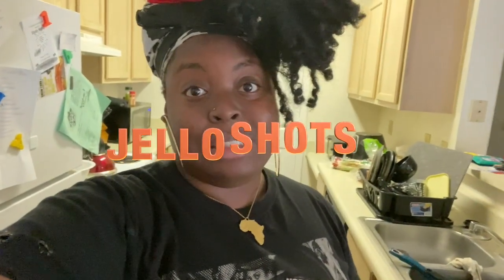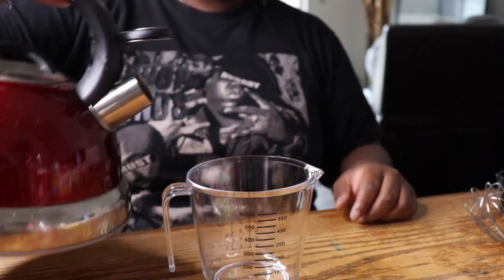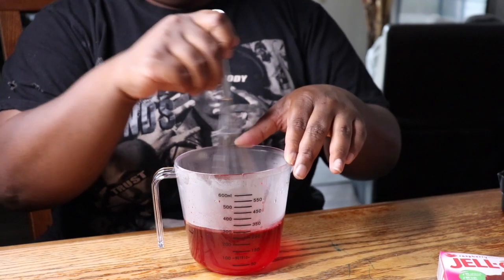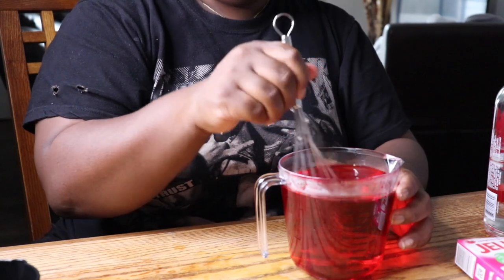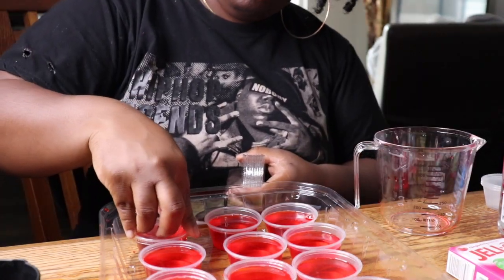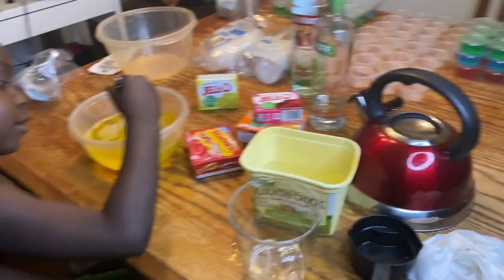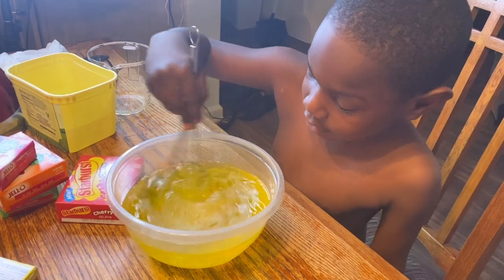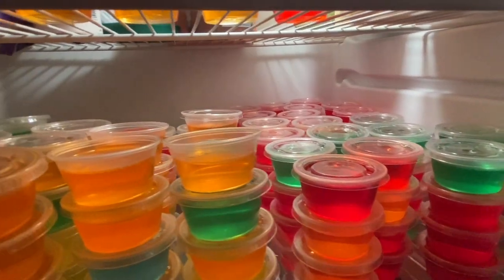HOW TO MAKE JELLO SHOTS | QUICK AND EASY METHOD | MY PERSONAL RECIPE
Hi Loves💕

After my post on IG blew up and everybody wanted to know howtomakejelloshots I decided to put my personal recipe out there for you guys! Now you know me, if I put a howto out there I'm still making sure I stay on a reasonable budget. For everything you saw in my video (products wise) I only spent $22.83 from Walmart!

*Spoiler Alert: I already had ALL the liquor for this recipe in my house*

These shots are for my fam's NYE Party tomorrow and it's about to go down! lol. Everything I used is listed in the video, but I will put the specific flavors of ingredients below with the prices. I also show you how to double the portion at 6:00 so check that out as well. If you have any questions, as always, feel free to let me know.

If you decide to redo my recipe TAG ME on Instagram @quinitacharnell and quinitacharnell so I can see it and post you in my story.

Also if there are any other "infused" cocktails or shots you want me to make, let me know, and I'll add it to my lineup for you guys!

As always.. Stay You. Stay Focused. Stay on Budget!

xoxo
Quinita Charnell💕

Product List:
Jello Shot Cups with Lids (4 packs): $2.97/each
Starburst Cherry Jello (1): $1.22
Starburst Blue Raspberry Jello (1): $1.22
Lime Jello (2): $0.78/each
Lemon Jello (2): $0.78/each
Raspberry Jello (2): $0.78/each
Orange Jello (1): $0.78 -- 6oz
Veggie Spray: $1.53

Liquor:
Green Apple Ciroc
Smirnoff Strawberry
Smirnoff Green Apple
Absolut Raspberry

***UPDATE:
I WOULD ADVISE MAKING THESE THE SAME DAY AS YOUR EVENT (3-4 HOURS PRIOR). THEY CAN STAY IN THE FRIDGE UP TO 2-3 DAYS BUT THE "POTENCY" DROPS  A LITTLE THE LONGER THEY SIT AND SEEM TO NOT BE AS STRONG -- STILL DELICIOUS THOUGH.
I DID PURCHASE EVERYTHING FROM WALMART BUT I WAS SHORTED ON THE NUMBER OF LIDS IN THE PACKAGE. I WOULD ADVISE RO PURCHASE FROM AMAZON IN ADVANCE***